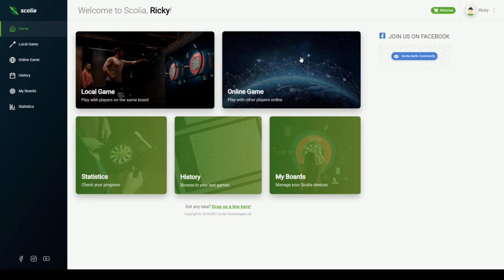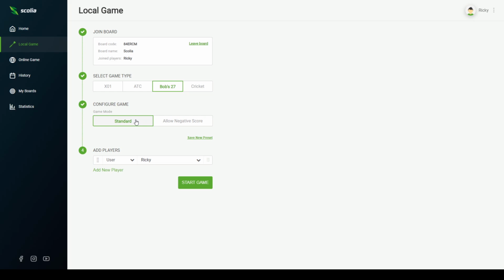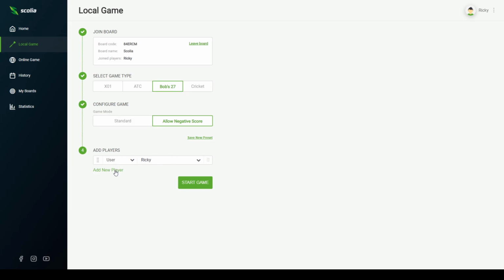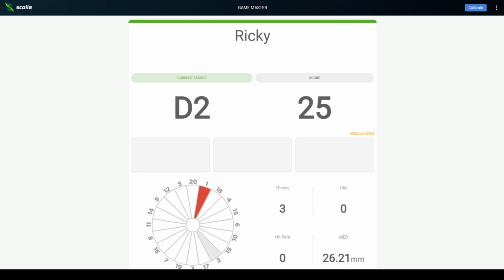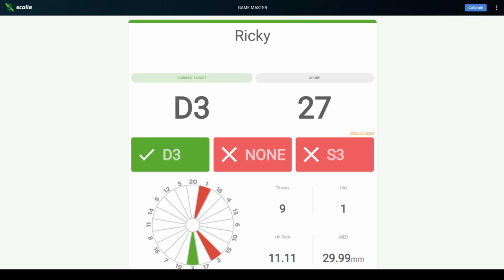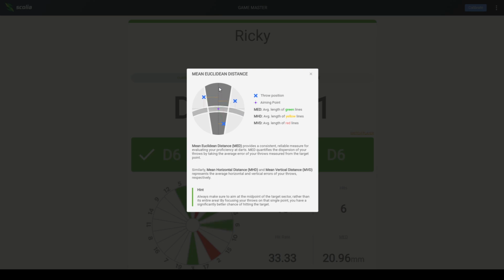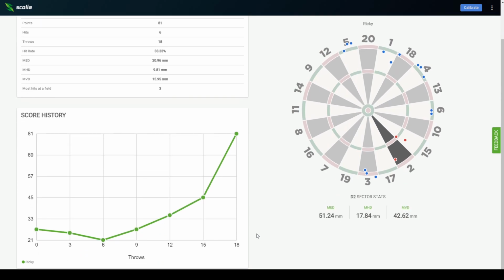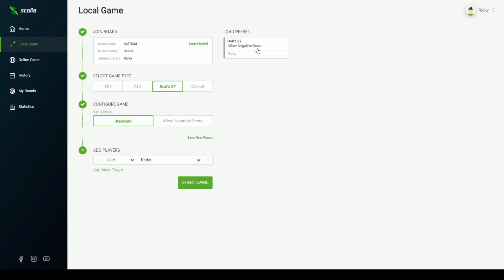Darts - 10 - Scolia Console - Games - Bob's 27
This video takes you through the Scolia Console User Interface and focuses on games.

This edition is about the game of Bob's 27, an enjoyable training game invented by legend darts professional Bob Anderson. We will look at how you can play locally on your own, with another user, a guest, or a bot. We will also discuss the configuration options.